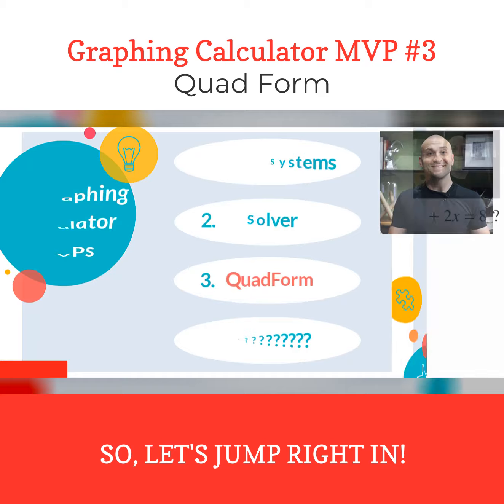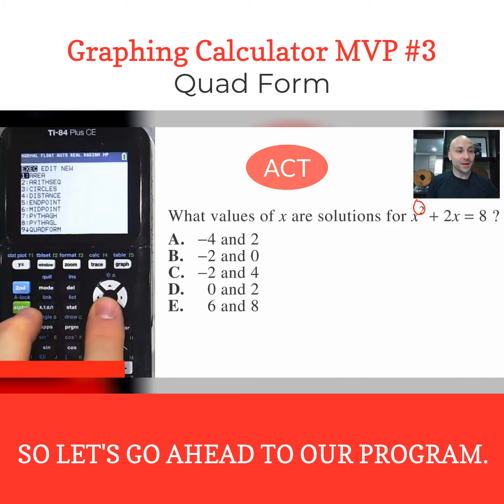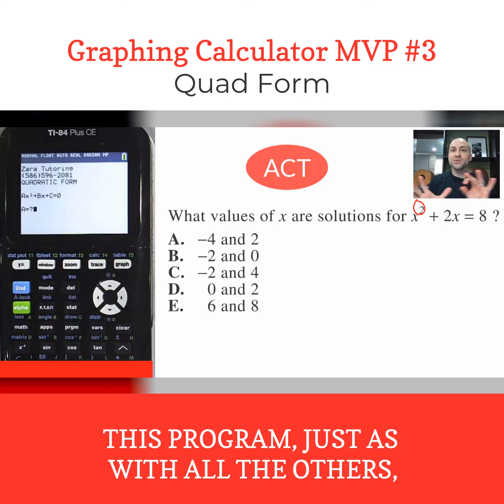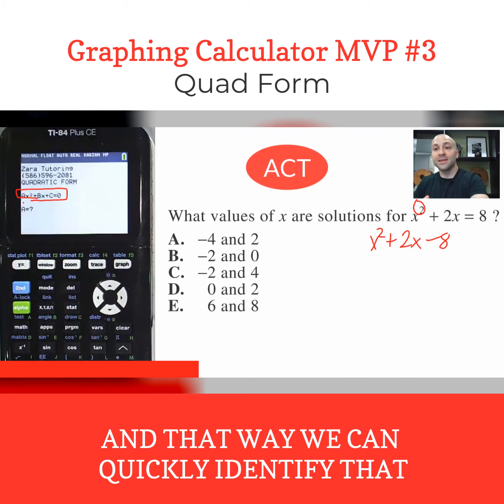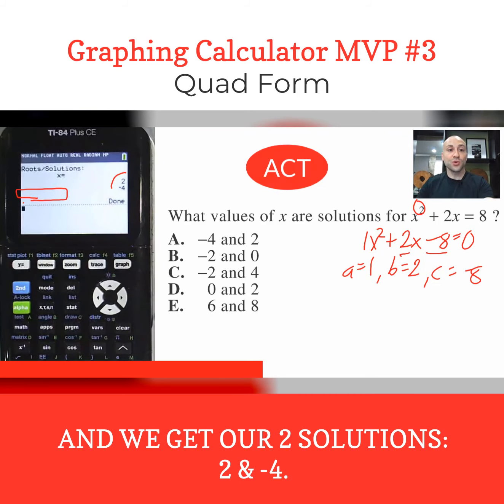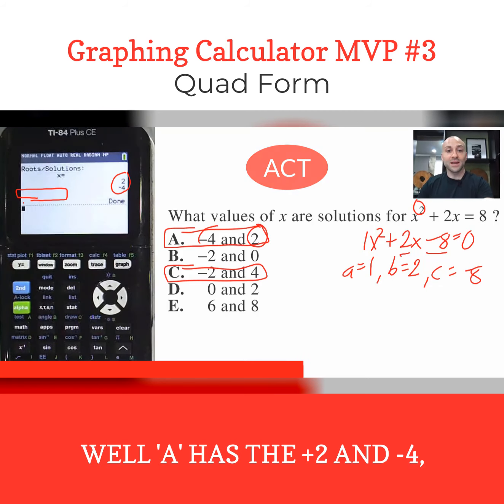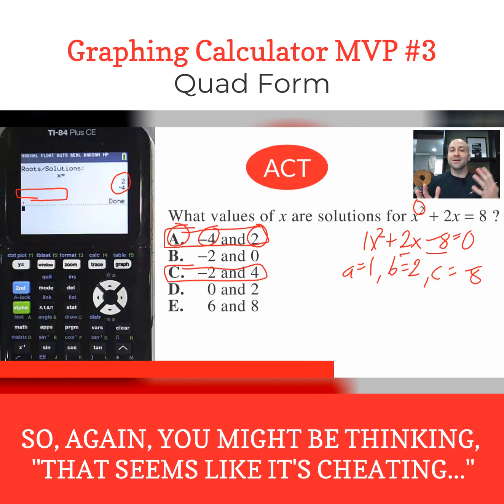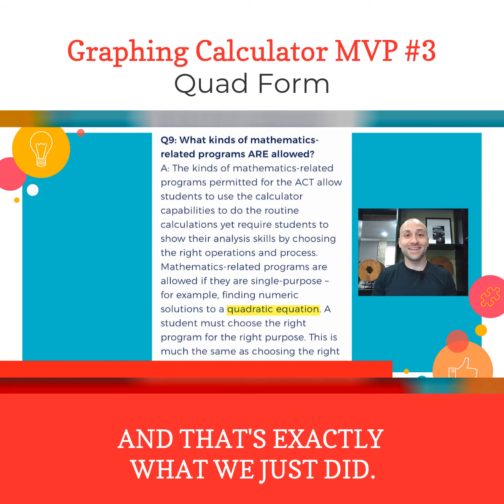Graphing Calculator MVP #3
The last couple of weeks we looked at my first 2 graphing calculator 𝐌𝐕𝐏s (𝑴ᴏ𝒔ᴛ 𝑽ᴀʟᴜᴀʙʟᴇ 𝑷ʀᴏɢʀᴀᴍs): 𝙎𝙤𝙡𝙫𝙚 𝙎𝙮𝙨𝙩𝙚𝙢𝙨 & 𝙎𝙤𝙡𝙫𝙚𝙧.

Today we dive in to my 3rd 𝐌𝐕𝐏: 𝙌𝙪𝙖𝙙𝙁𝙤𝙧𝙢!

You can gain IMMEDIATE access to ALL 18 of my Spotlight SAT Graphing Calculator programs through the following